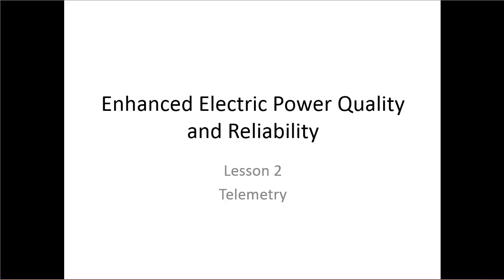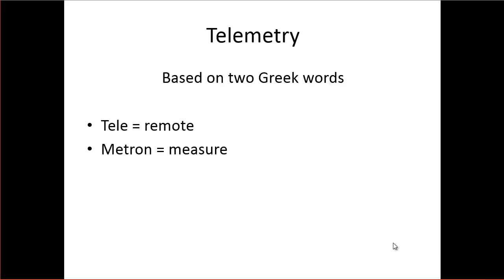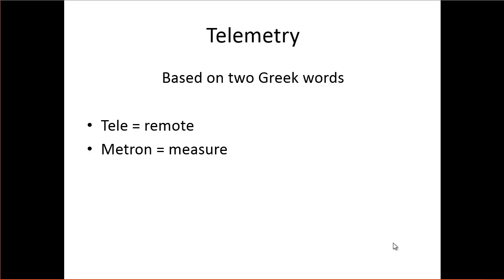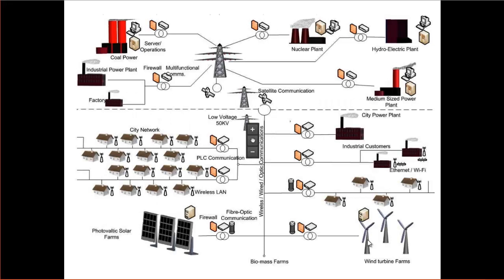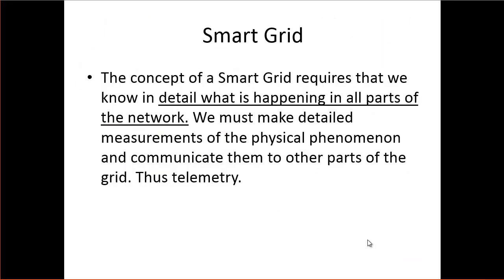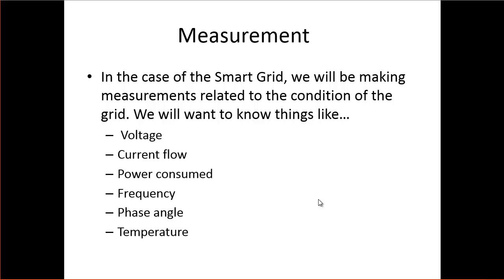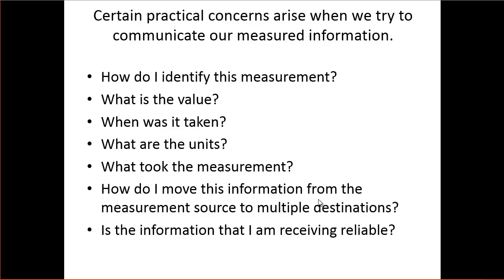Lecture 2 - Telemetry - Part 1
Enhanced Electric Power Quality and Reliability - Lecture 2 - Telemetry - Part 1